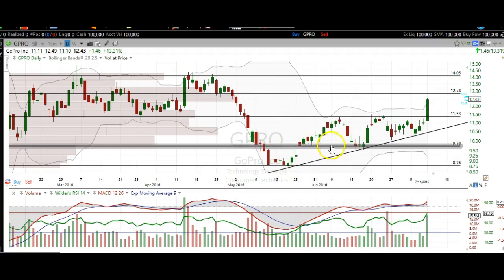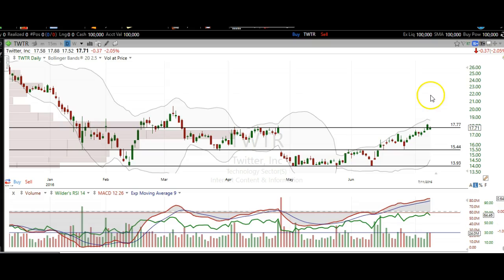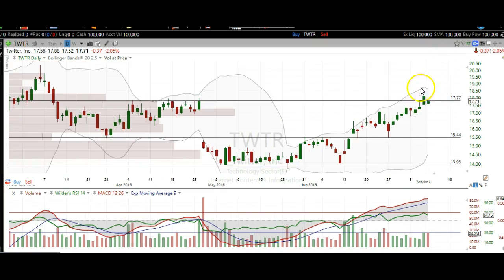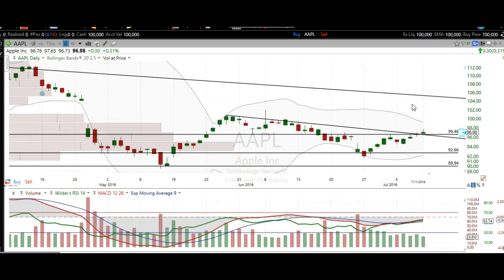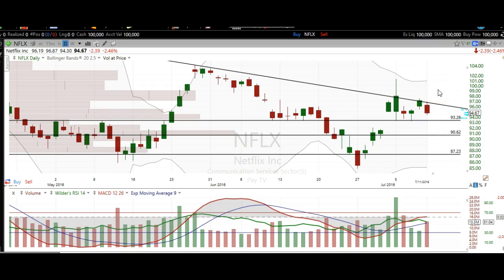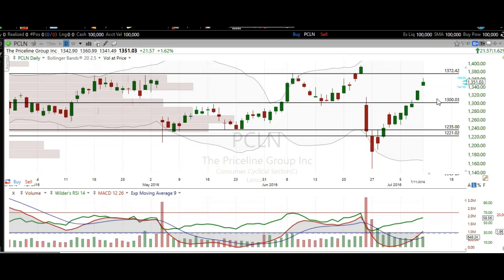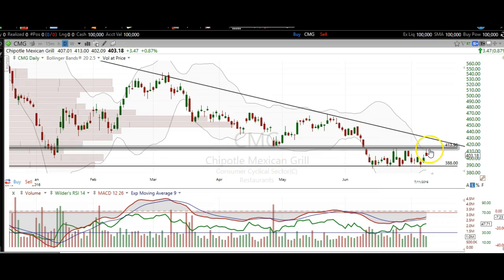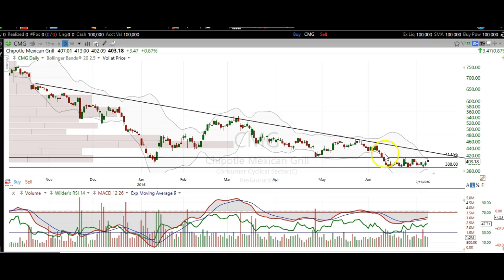7/11/16 Stock Chart Stock Market Technical Analysis GPRO TWTR NFLX AAPL TSLA PCLN CMG